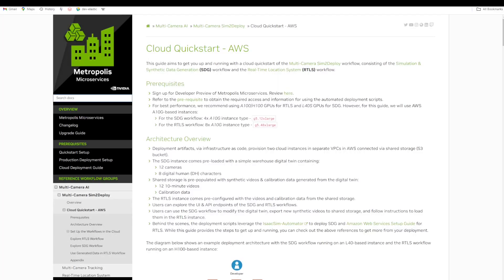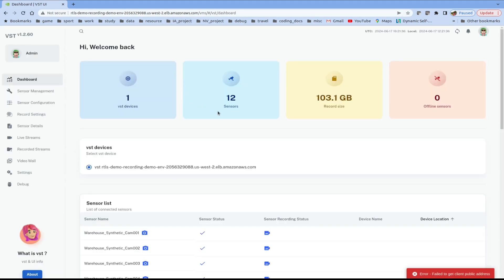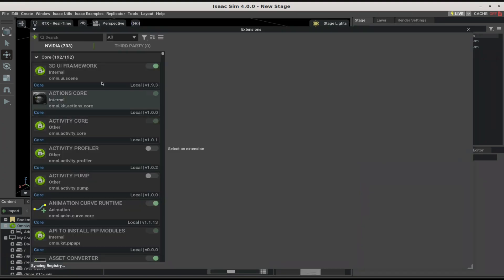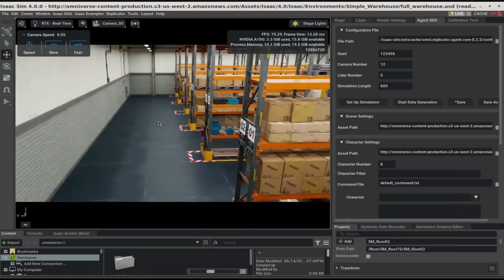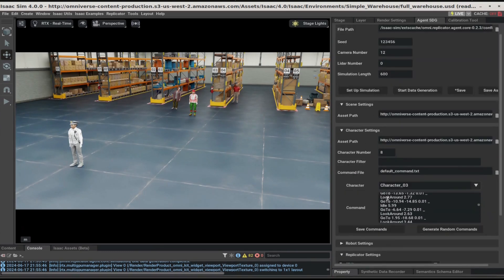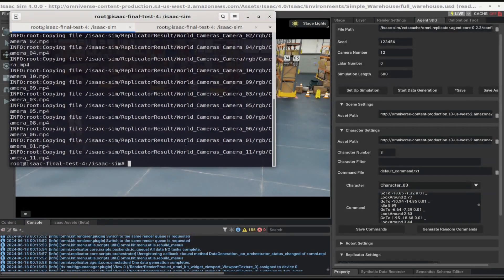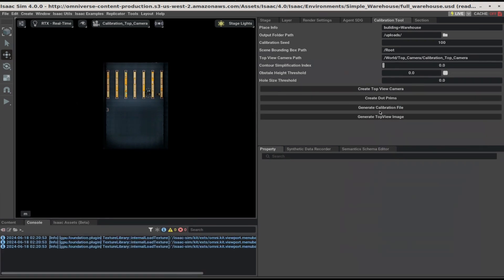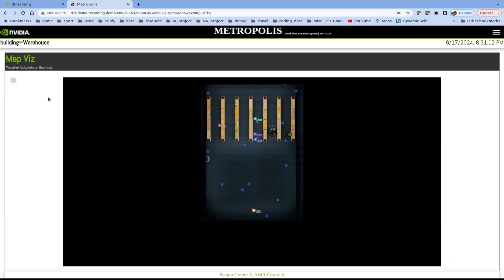Explore NVIDIA Metropolis AI-Powered Multi-Camera Tracking on AWS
Watch a step-by-step walkthrough of the NVIDIA Metropolis multi-camera tracking workflow for deployment on AWS.